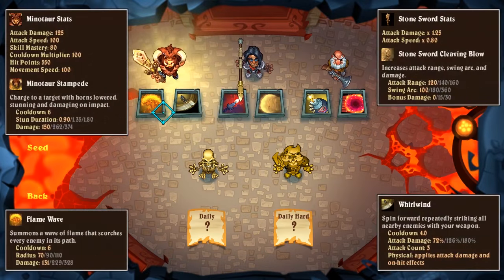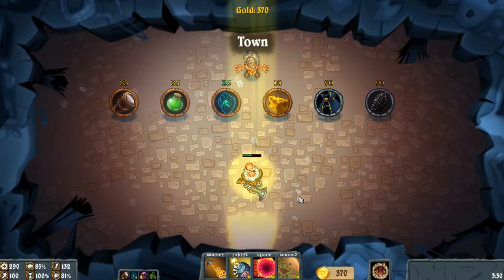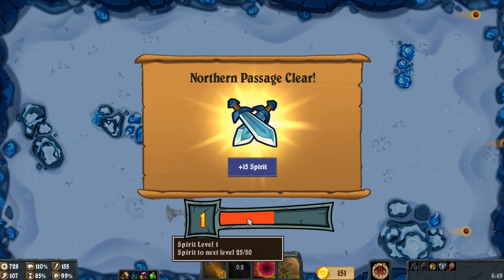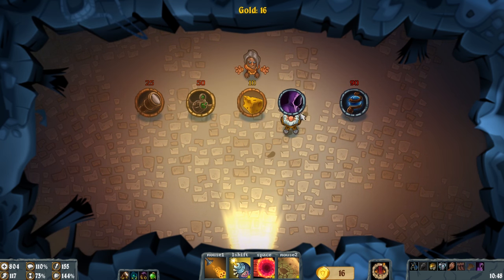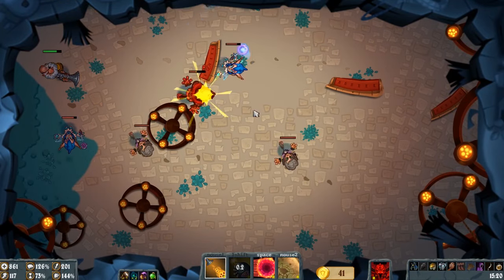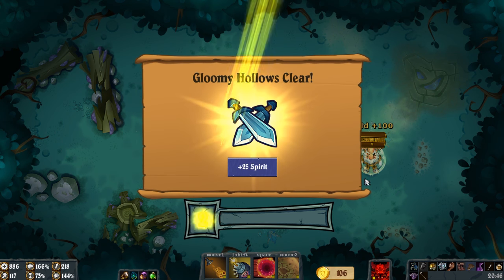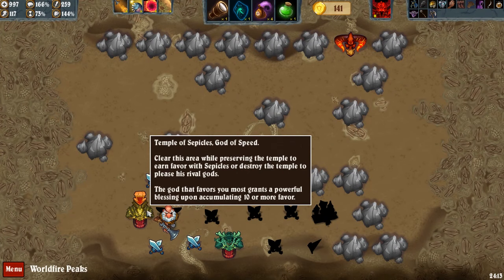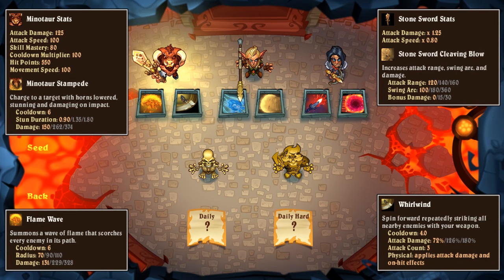Burning Badassery - Let's Play Flamebreak - Gameplay Part 1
Flamebreak is a roguelite action RPG that blends elements of FTL, Isaac, and Dota. Each generated run presents new challenges and a unique hero to overcome them. Your hero's race, weapon, and skills will dramatically change the way you approach each enemy and build your character. Master your arsenal and slay a god – or join thousands who fell before in permadeath.

Key Features:
Insane replay value powered by procedurally generated worlds and thousands of starting hero possibilities that change the feel of each run
Daily Challenges! Compete with friends and globally for the best run
Unlock 10 races, each with a unique activated ability and stats
8 weapons with varied attack styles and special bonuses
20+ fun to learn, difficult to master skills including Dota inspired skills like Hook
50+ enemy types each with different AI and attack patterns
100+ items, including 15 item sets with powerful, game-warping effects
Viscerally satisfying gameplay featuring fluid controls with a gamepad, mouse+keyboard, or even just a keyboard
Explore the world of Flamebreak through hand painted scrolls and beautiful rhyming verse penned by Sam "Poem_for_your_sprog" Garland
Millions of seeded runs
Multiple player profiles